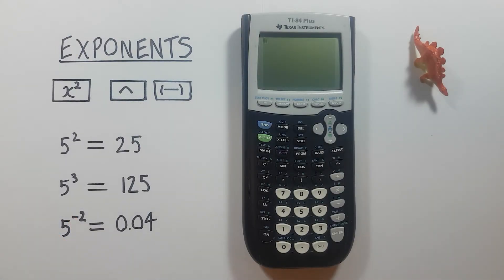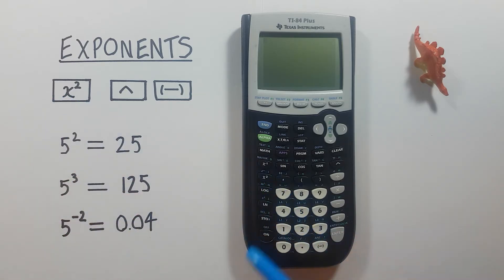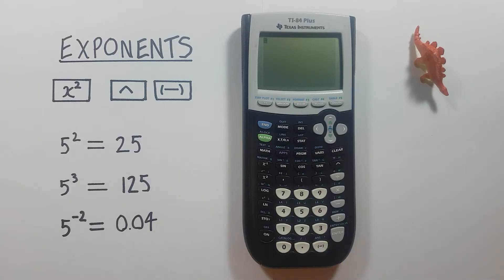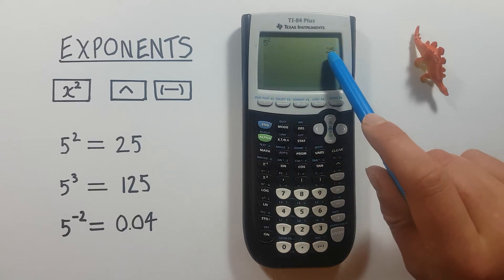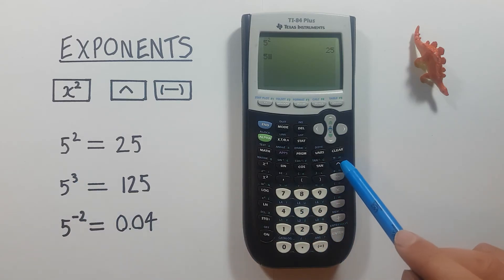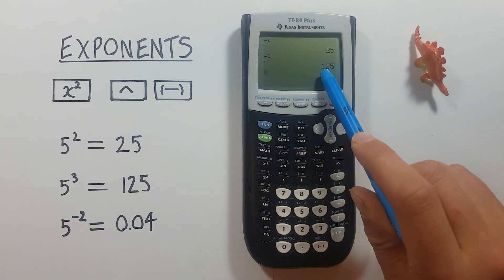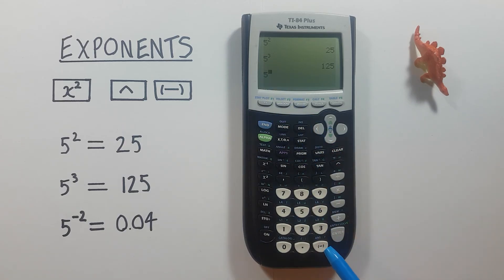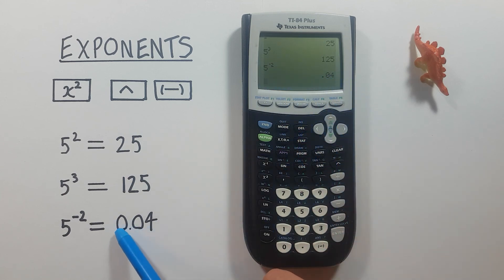How to solve Exponents on the TI-84 Plus Calculator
A quick tutorial on how to square, cube, and solve positive and negative exponents or powers on the TI-84 Plus graphing calculator.

Contents:
0:00 Intro
0:20 Buttons used
0:40 Square a number
1:02 Cubes and other exponents
1:38 Negative exponents
2:14 Outro

Check out the playlists for more Math and Calculator tips and tricks!